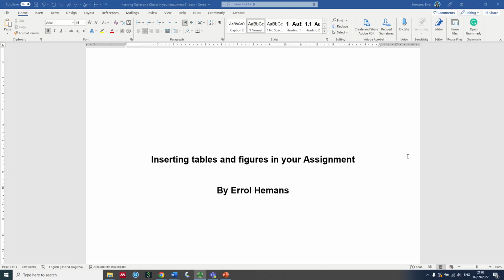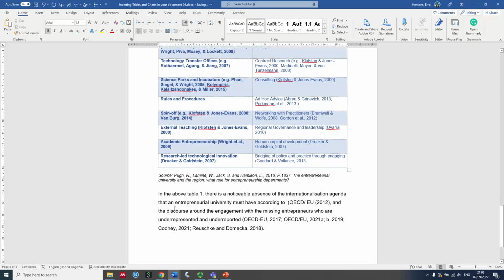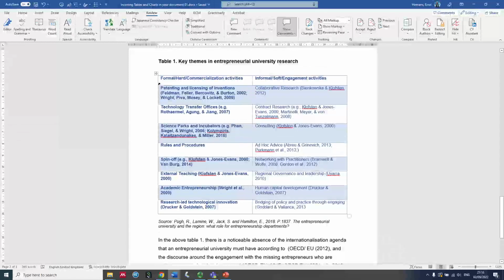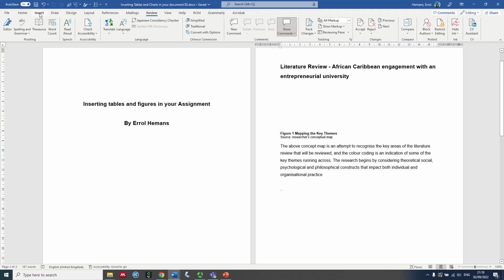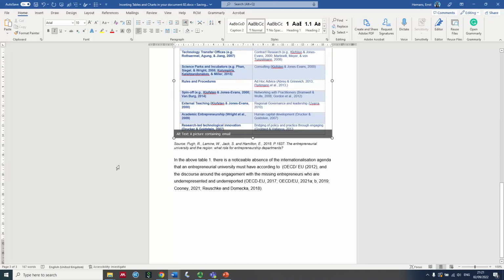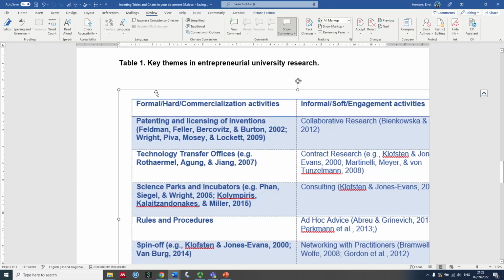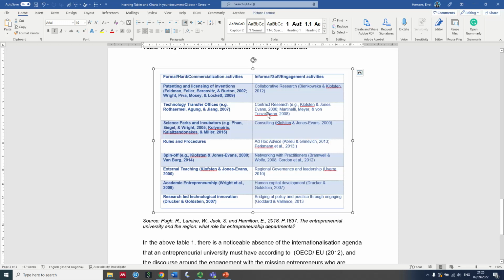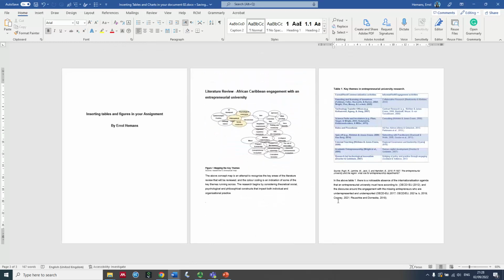How to insert tables and figures into your assignment or word document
This video will take you through the process of how to insert a table, and figure into your word document without increasing your word count.

It shows alternative ways of importing a table and a figure without increasing your word count, but still gaining the maximum quality.